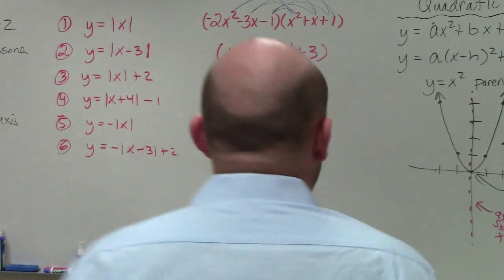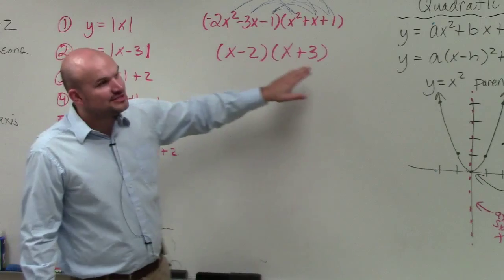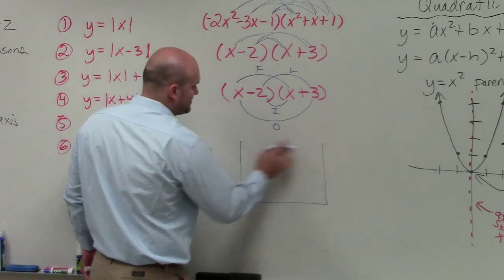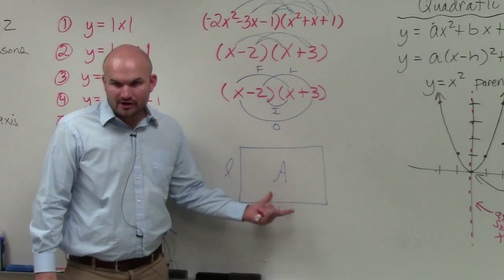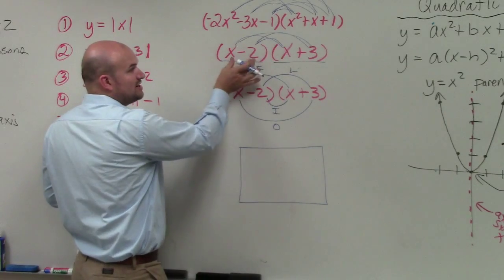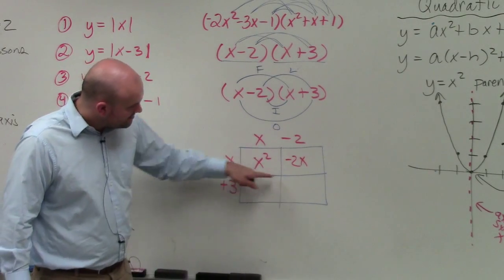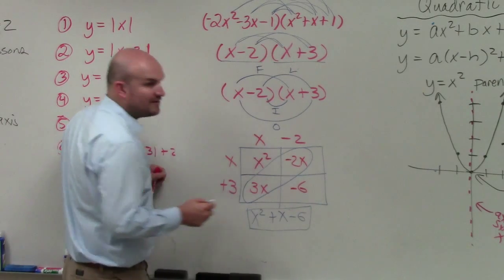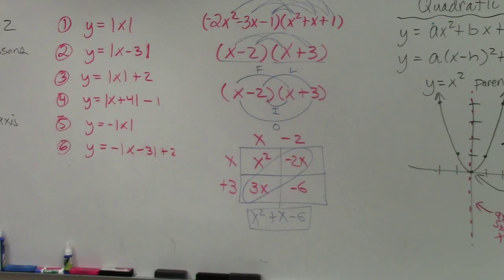Using the Box Method to Multiply Two Binomials - Math Tutorial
👉 Learn how to multiply polynomials. To multiply polynomials, we use the distributive property. The distributive property is essential for multiplying polynomials. The distributive property is the use of each term of one of the polynomials to multiply all the terms of the other polynomial. After multipling the polynomials, we then simplify the product by combining the like terms and evaluating (add or subtract) them. As we multiply polynomials with more and more terms we often lean on helpful tricks to help us keep the product organized and remember the steps such as FOIL and BOX METHOD.